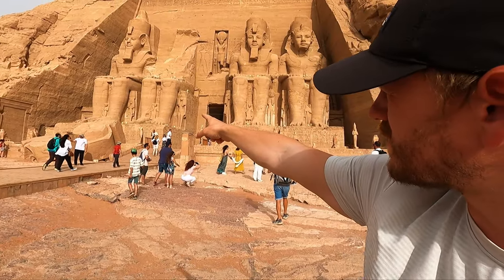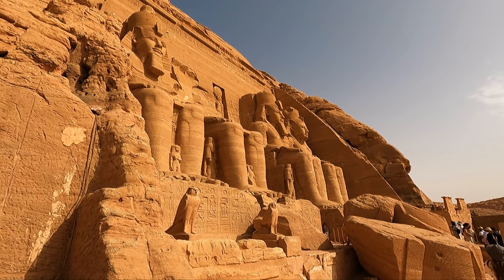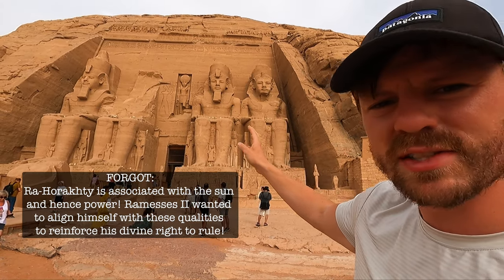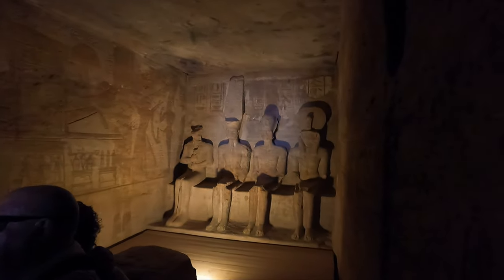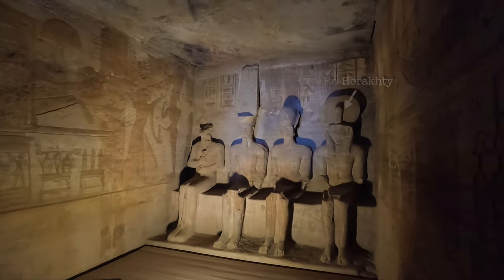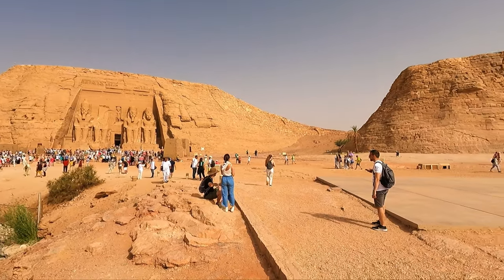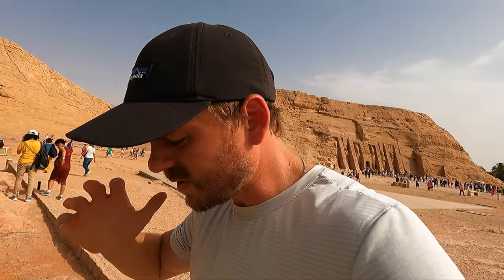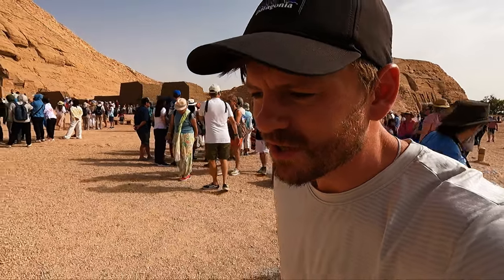Abu Simbel FULL TOUR & HISTORY 🇪🇬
Join us on a fascinating full tour of the iconic Abu Simbel temple complex in Egypt. We delve into its rich history and architectural marvels, from the monumental statues of Ramesses II and Nefertari to the intricate hieroglyphics of his battles against the Hittites. This video offers a detailed exploration of this UNESCO World Heritage site and its significance in ancient Egyptian history.